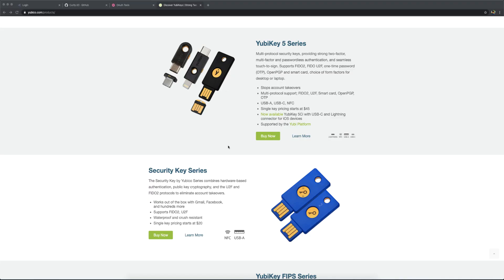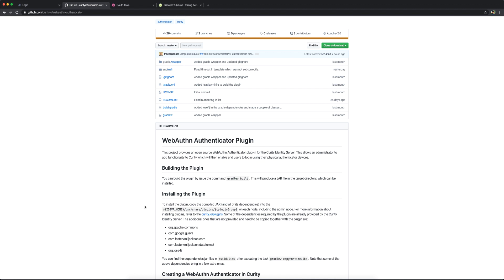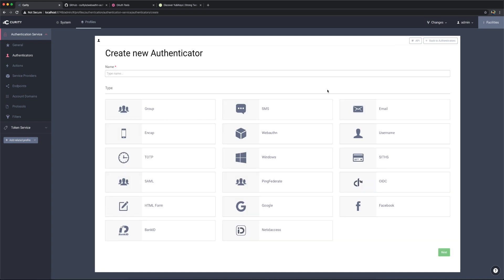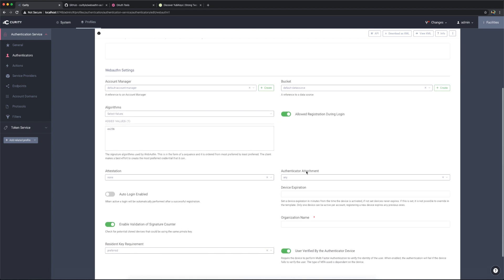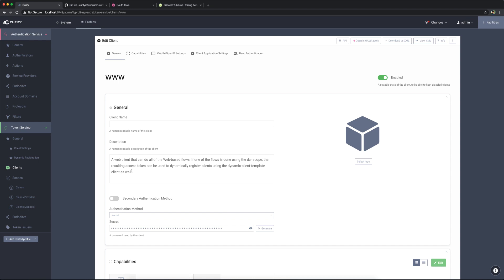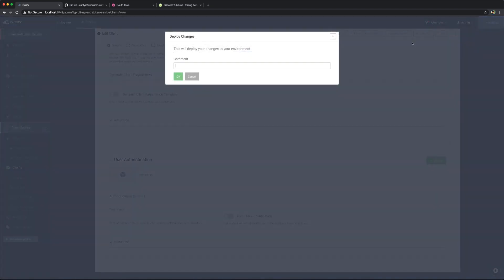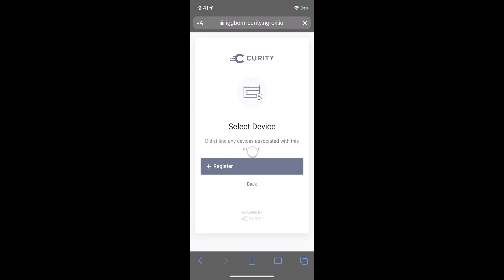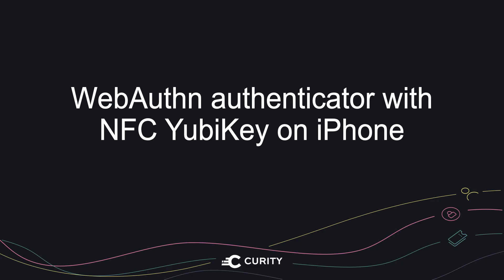WebAuthn Authenticator with NFC YubiKey on iPhone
A demo of how you can use the Curity WebAuthn with a YubiKey.

Check out this webinar - Phishing Resistant Passwordless Authentication with Curity and Yubico